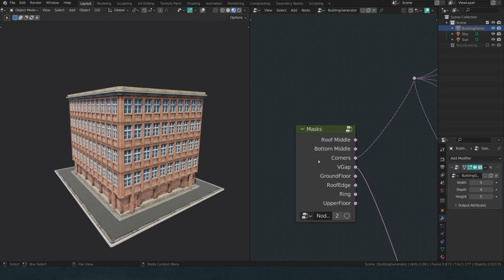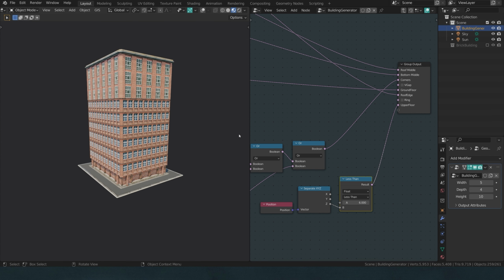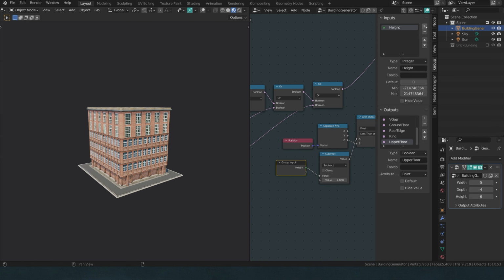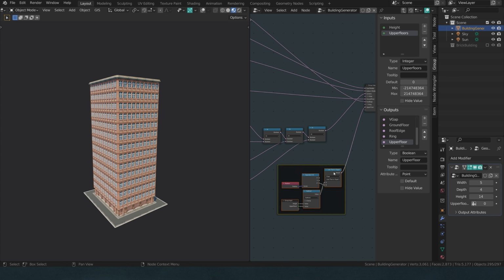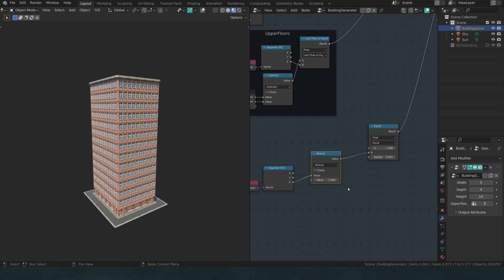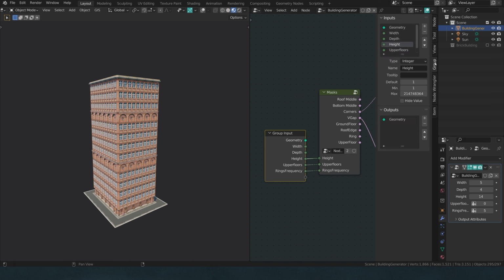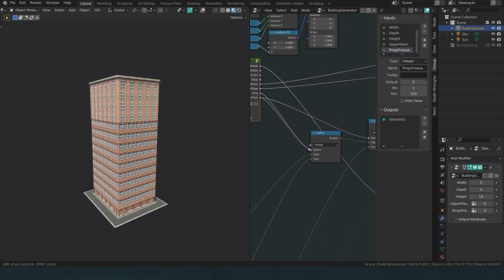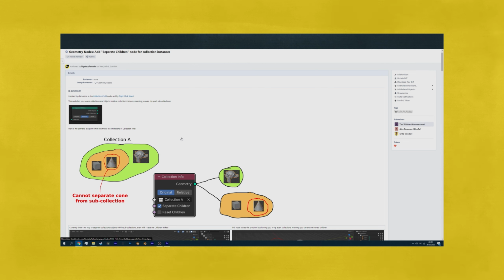Blender: procedural buildings with geometry nodes fields | pt. 4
This is the updated tutorial for the Blender geometry nodes fields variant.

I used the alpha version of Blender 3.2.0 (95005bbe02cf) for this project

You can get the assets I will use in this build
The full node setup will be released once the entirety of this series has been uploaded.

00:00 creating upper floors
05:22 creating "rings"
13:03 i disappoint you
15:42 i yet again fail to write the correct part number in the outro